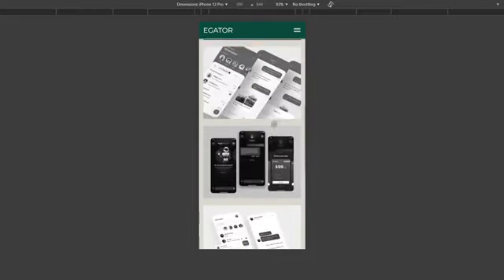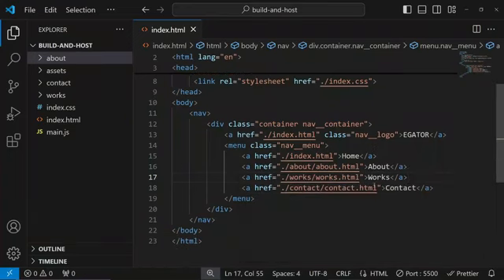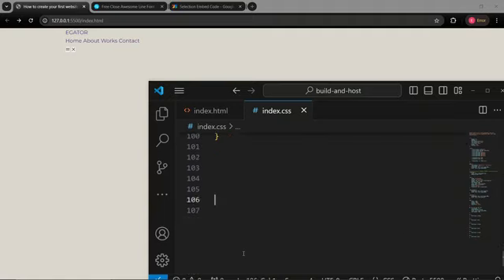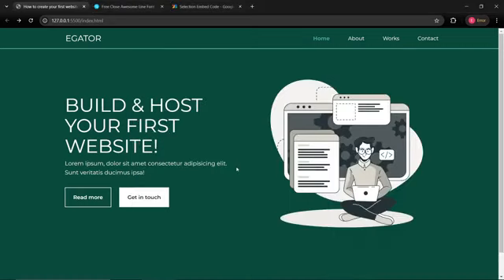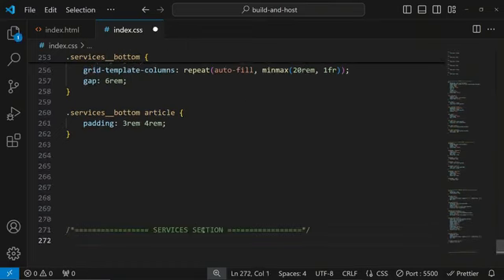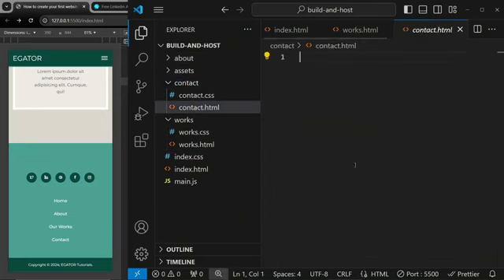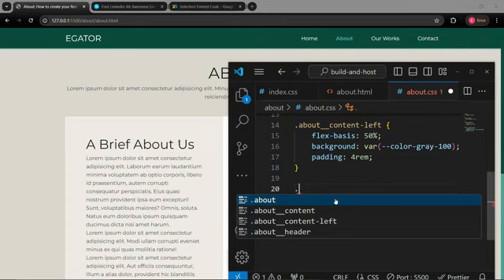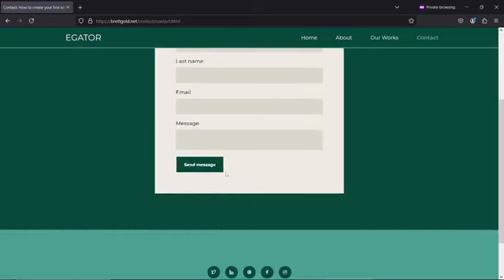Create a Website with HTML and CSS - Step-by-Step Beginner Tutorial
Welcome to our comprehensive step-by-step beginner tutorial on creating a website using HTML and CSS! In this video, we will guide you through the fundamental concepts of web development, ensuring you gain the necessary skills to build your very own website from scratch.

Whether you are completely new to coding or want to refresh your knowledge, this tutorial is perfect for you. We will cover essential topics, including:

- Understanding the structure of HTML
- Basic CSS styling techniques
- How to create and organize your web pages
- Tips for making your website visually appealing and user-friendly
- Testing and deploying your site

By the end of this tutorial, you will have a solid foundation in both HTML and CSS, enabling you to create your own projects confidently.

Let's get started on your journey to becoming a web developer today!